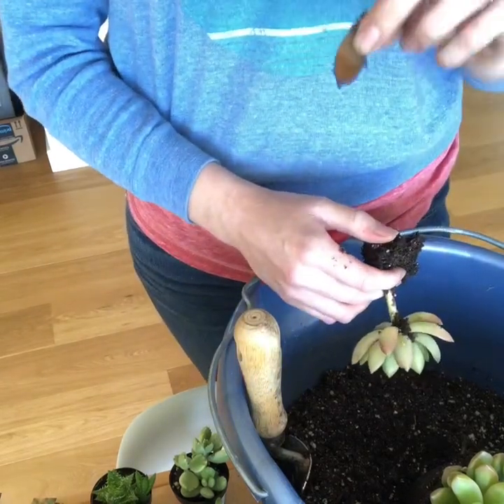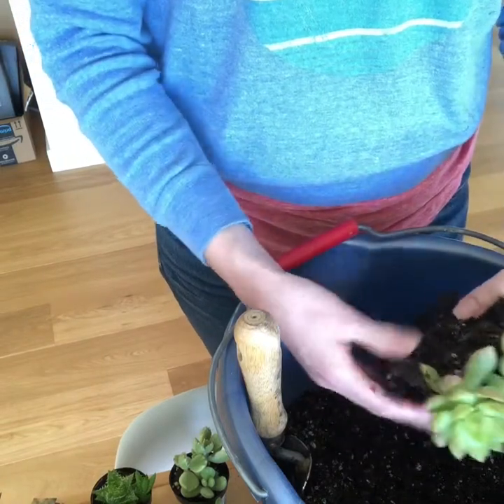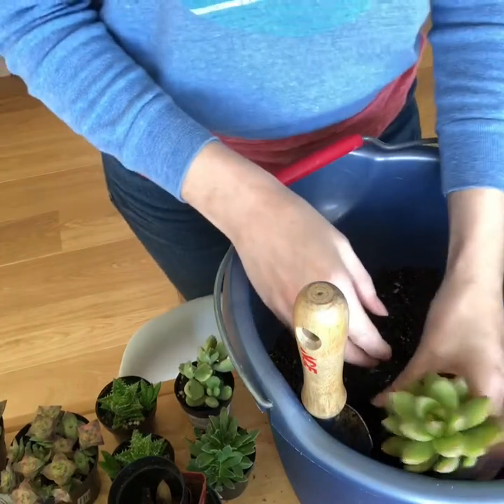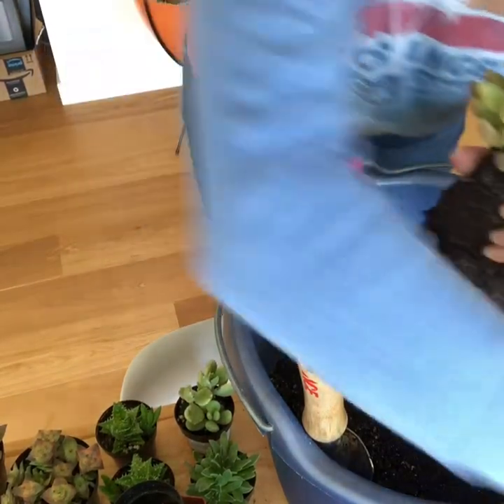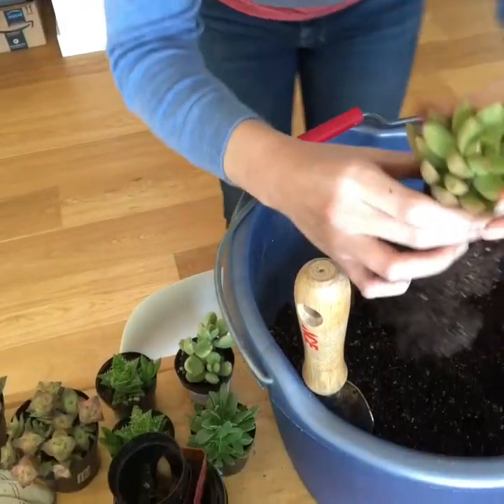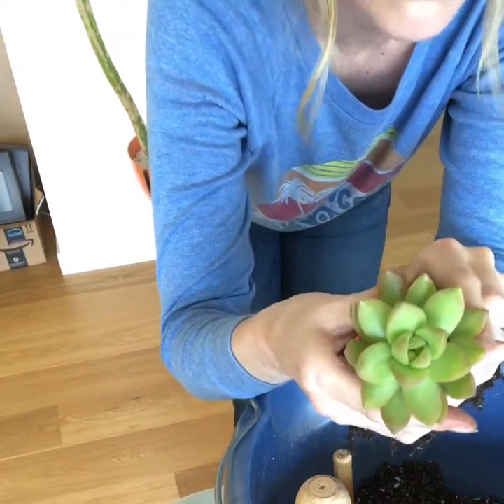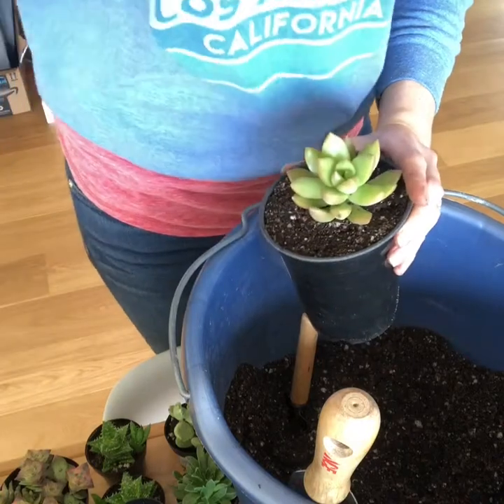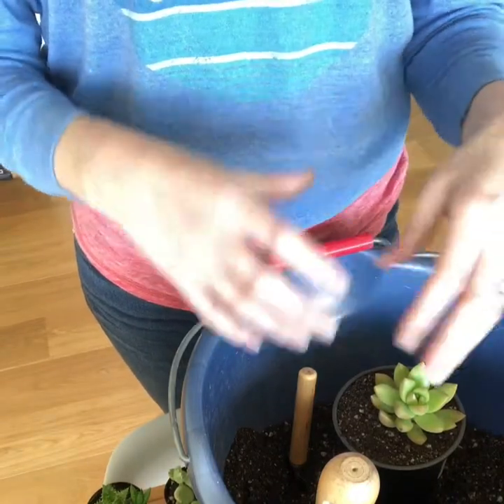Transplanting Succulents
Separating & transplanting crowded succulents.